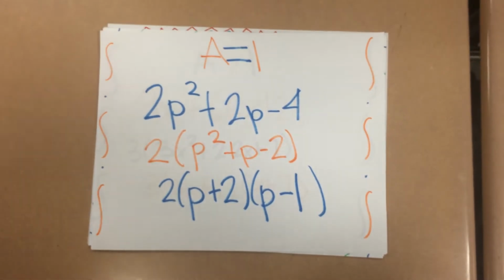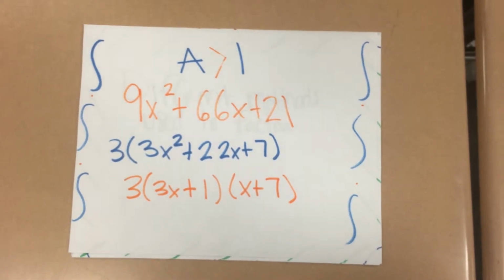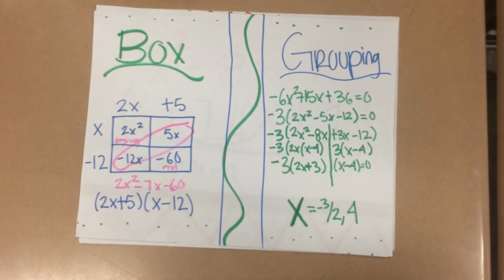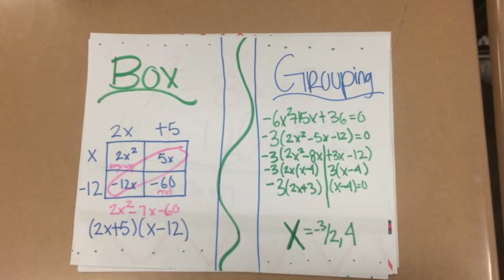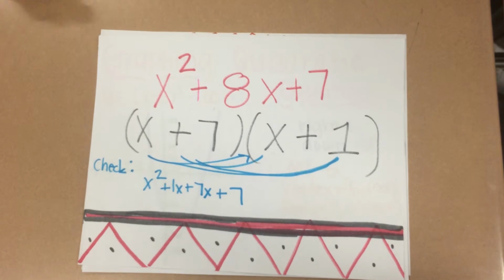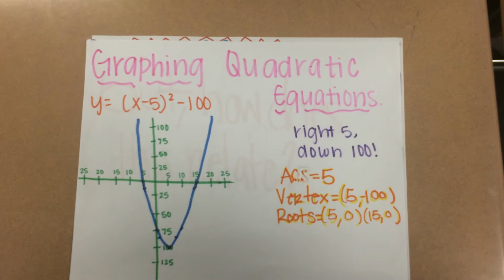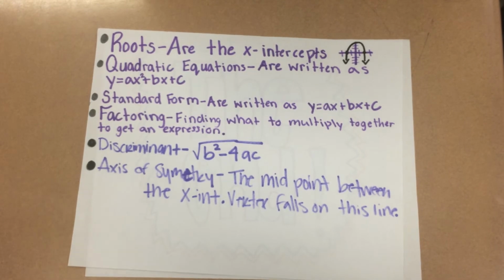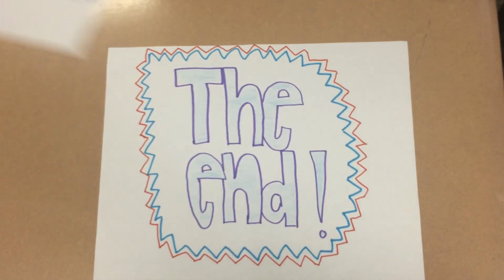Factoring Paper Slide Video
Common Core Math II students' paper slide video on factoring.